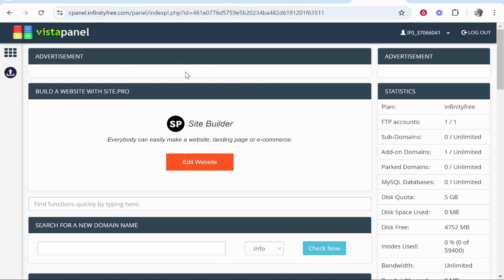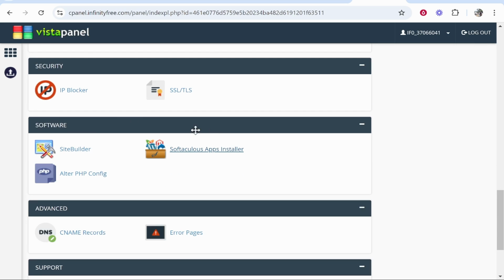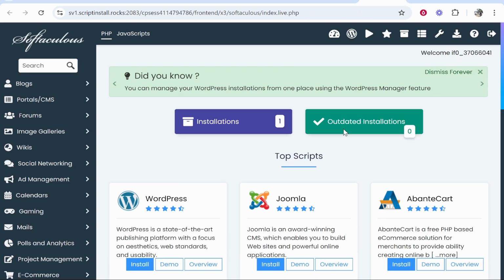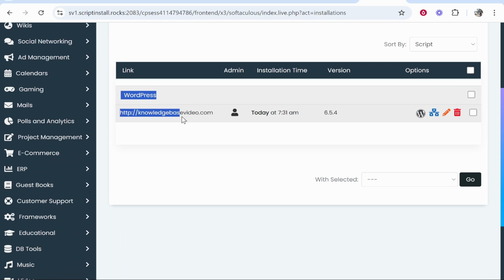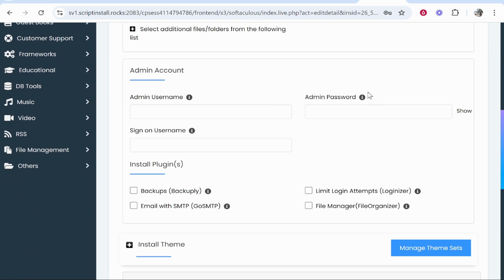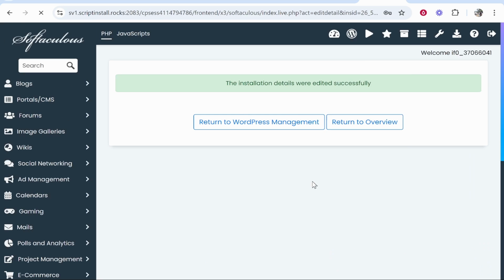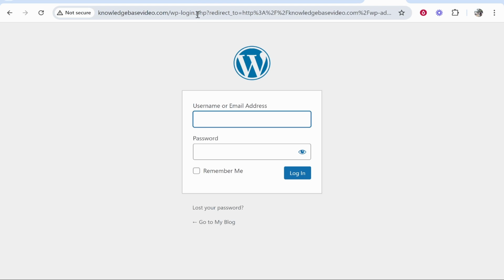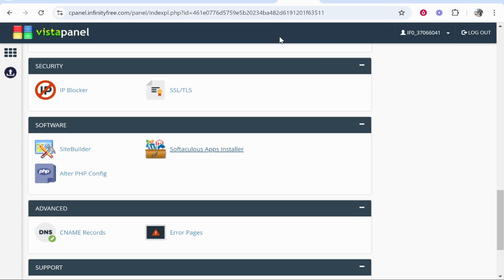How To Change WordPress Password From cPanel (Step By Step)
In this video, I show you how to change WordPress Password from cPanel. Did this video help? Thanks!